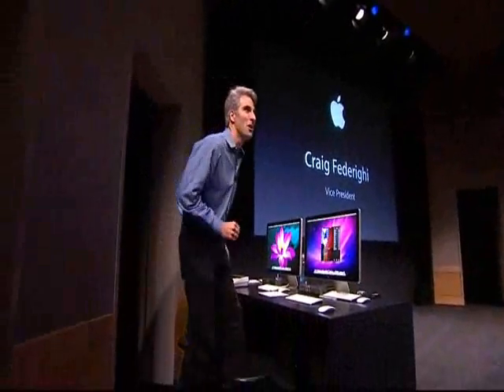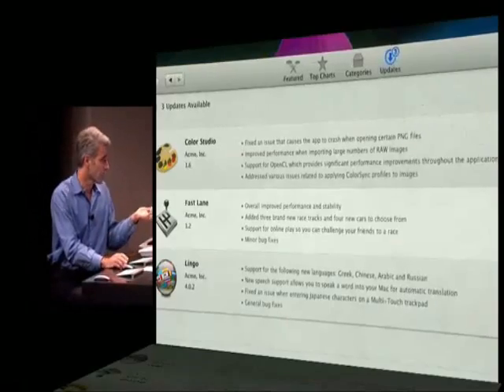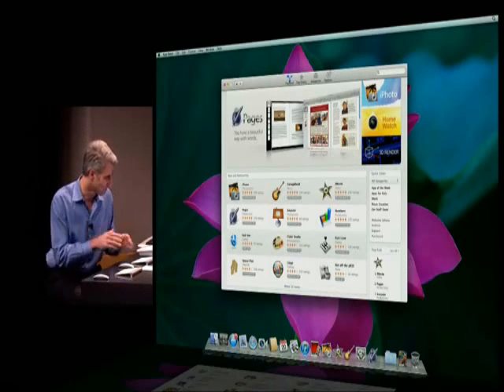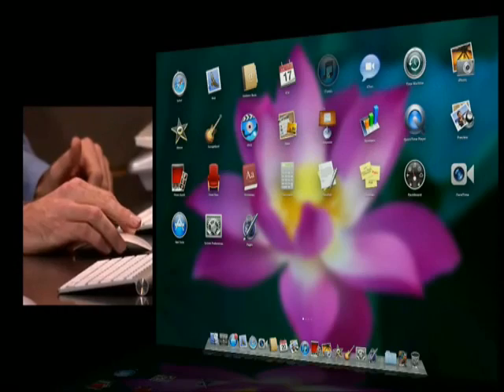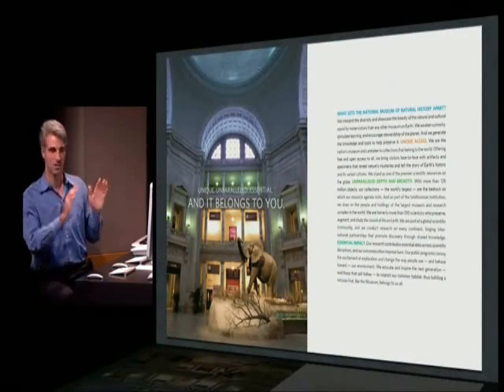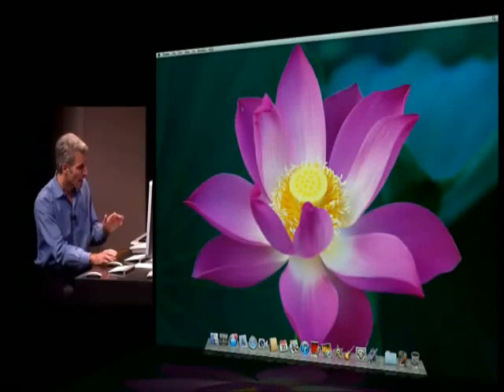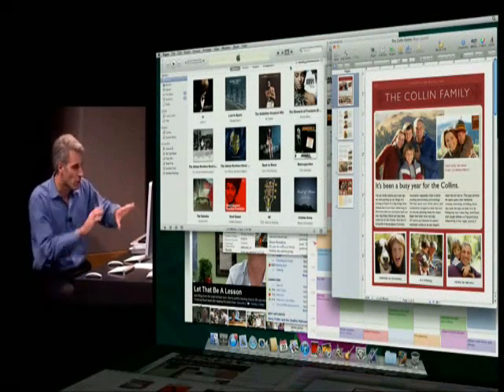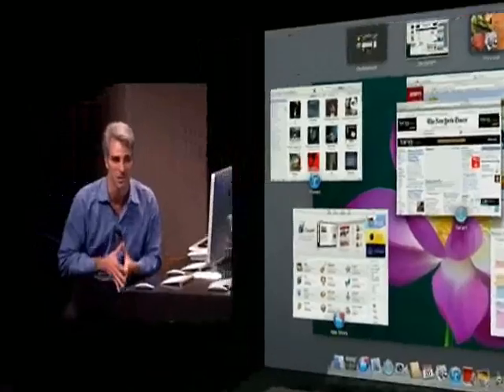Mac OS X Lion 10.7 2011 sneak peek / Russia æpəl ɪŋk Россия Ru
Russia Ru æpəl ɪŋk Россия

Mac OS X 10.7 Lion took best thinking from Mac OS X and brought it to the iPhone. Then took best thinking from the iPhone and brought it to iPad. And now bringing it all back to the Mac with eighth major release of the world's most advanced operating system. Mac OS X Lion arrives in summer 2011. Here's a sneak peek at just a few of its features.

The Mac App Store. Coming soon to a Mac near you.

Introducing the best place to discover and buy new apps made just for Mac, right on a Mac. Just like shopping the App Store on iPad, the Mac App Store offers endless possibilities to browse and purchase apps. And it simplifies the way you install apps on the Mac. Just click once, and your new app is downloaded, installed, and ready to go.

Launchpad. A home for your apps.

The Launchpad gives you instant access to your apps — iPad style. Just click the Launchpad icon in your Dock. Your open windows fade away, replaced by an elegant, full-screen display of all the apps on your Mac. It takes just a swipe to see multiple pages of apps, and you can arrange apps any way you like by dragging an app icon to a new location or by grouping apps in folders. Downloaded an app from the App Store? Your new app automatically appears on the Launchpad, ready to blast off.

Full-screen apps. A better way to enjoy the apps you love.

On iPad, every app is displayed full screen, with no distractions, and there's one easy way to get back to all your other apps. Mac OS X Lion does the same for your desktop. You can bring an app to full screen with one click, switch to another full-screen app with a swipe of the trackpad, and swipe back to the desktop to access your multi-window apps. And systemwide support for full-screen apps makes them bigger and more immersive. So you can concentrate on every detail of your work, or play on a grander scale than ever before.

Mission Control. Mac command central.

Mission Control is a powerful and handy new feature that provides you with a comprehensive view of what's running on your Mac. It gives you a bird's-eye view of everything — including Exposé, Spaces, Dashboard, and full-screen apps— all in one place. With a simple swipe gesture, your desktop zooms out to Mission Control. There you can see your open windows grouped by app, thumbnails of your full-screen apps, Dashboard, and even other Spaces, arranged in a unified view. And you can get to anything you see on Mission Control with just one click. Making you the master of all you survey.